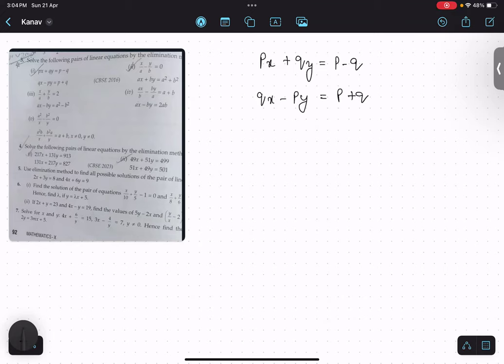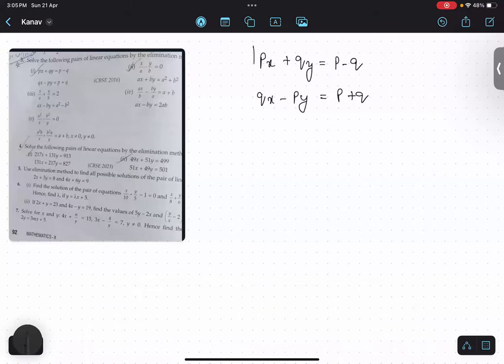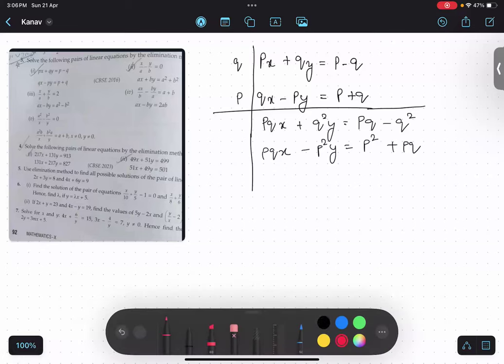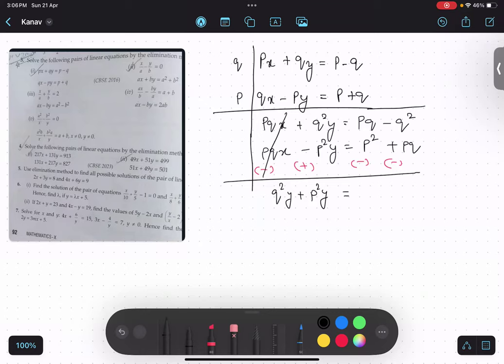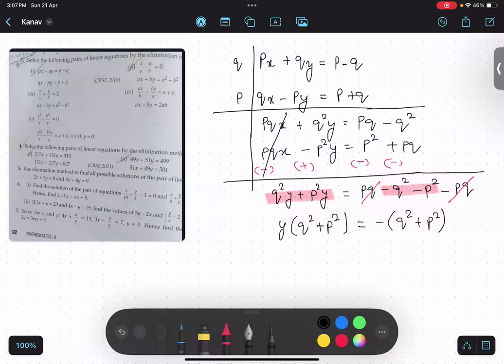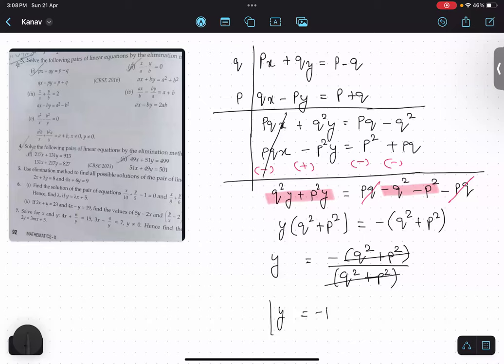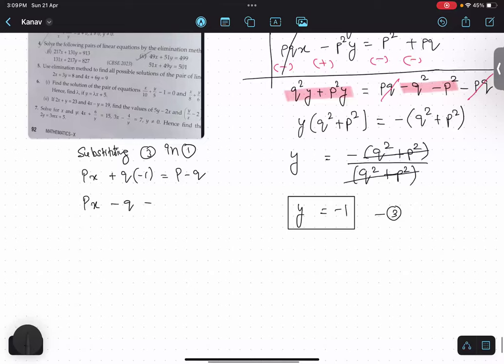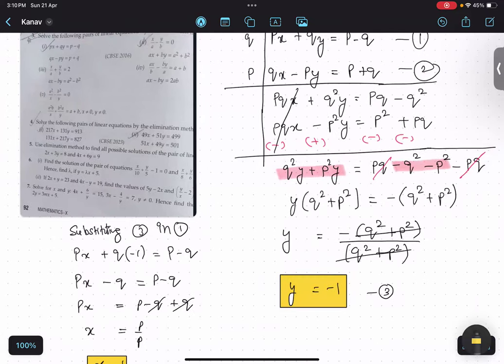EXERCISE 3.7 (Optional) Class 10 qx – py = p + q, px + qy = p – q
Topic: Elimination Method

Class: 10th
Sub Topic: